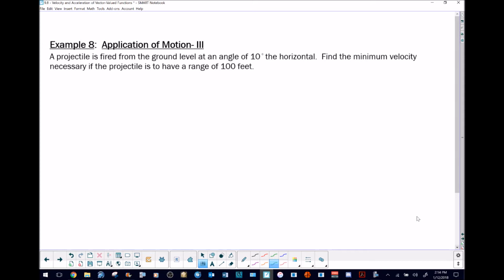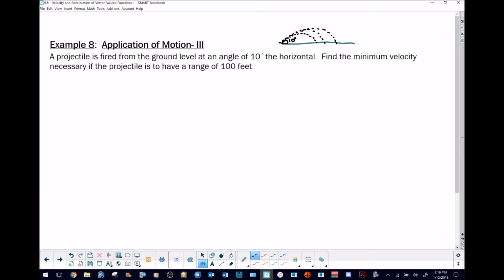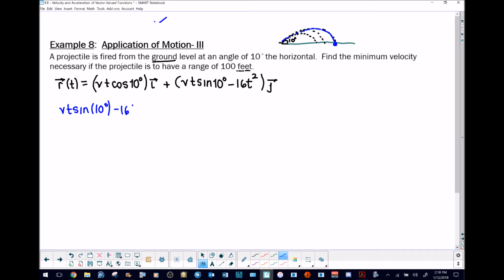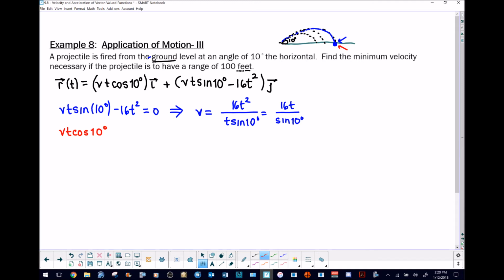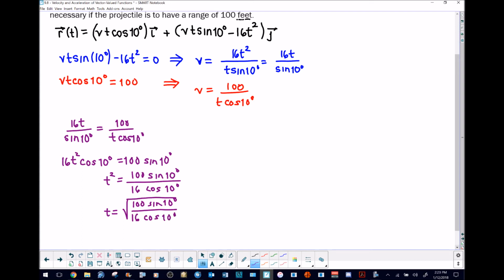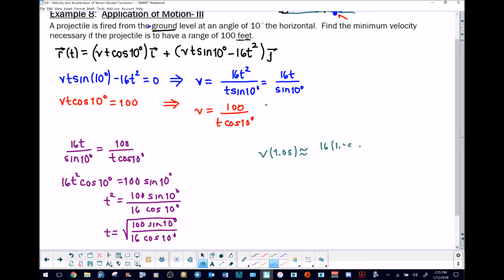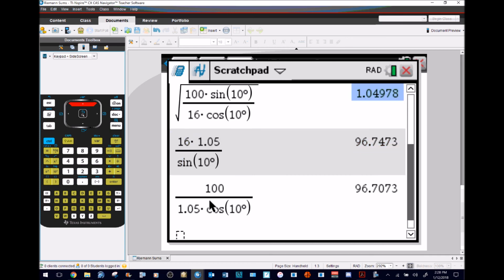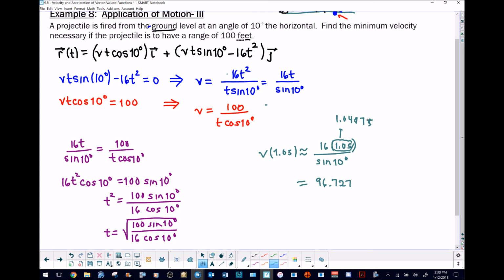AP Calculus BC - Finding a Required Velocity to Reach a Given Distance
This video demonstrates a solution to a vector-valued function problem where a projectile is launched at a given angle to the ground.  We are asked to find with what initial velocity the projectile must be fired in order to reach a given distance.

For Avon High School students, this video corresponds with Section 9.8 - Example 8.